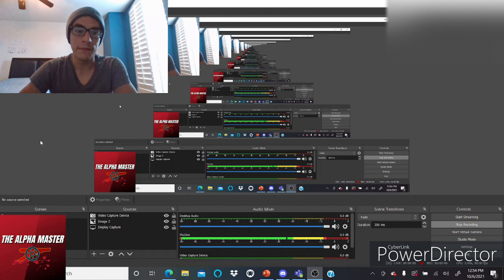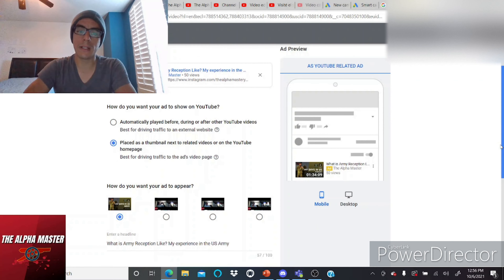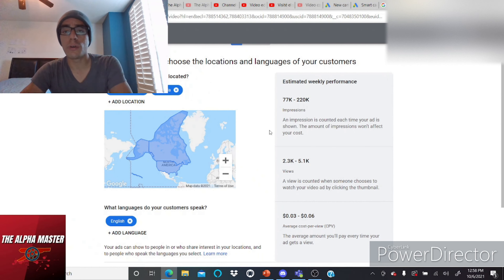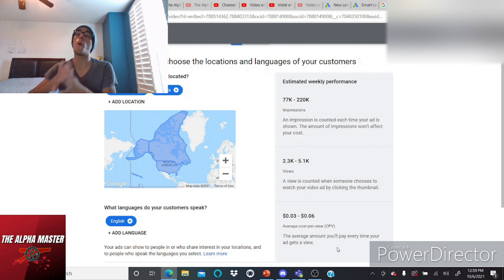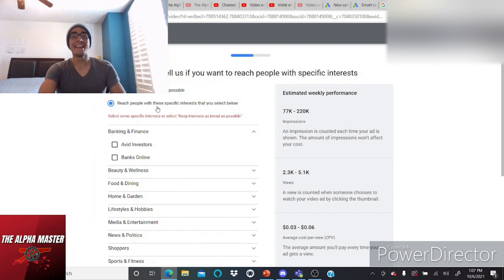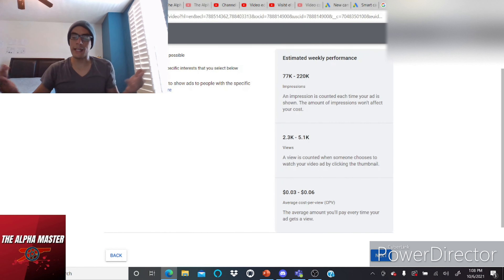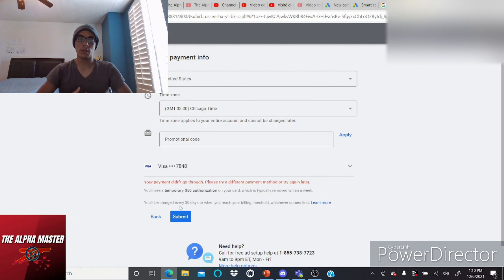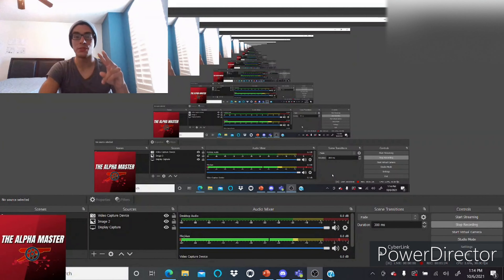How to get more views on your YouTube video using Google Ads (Tutorial)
Recorded using OBS Studio 27.0.1